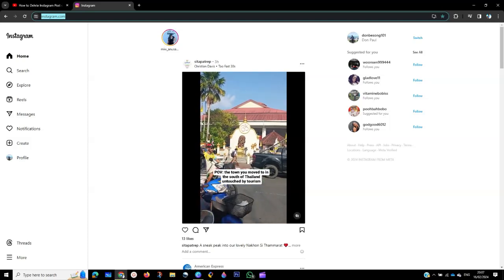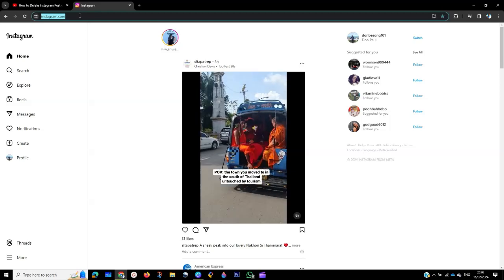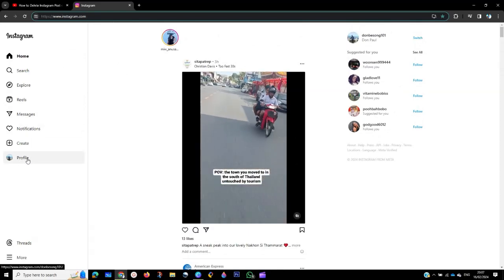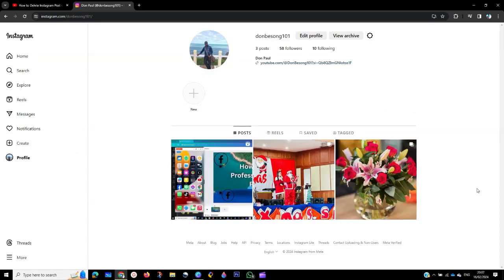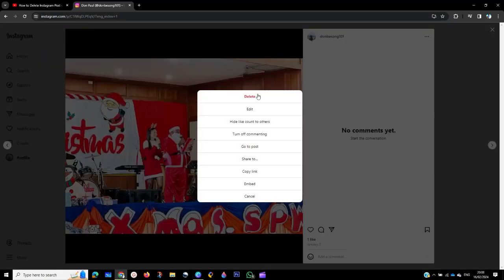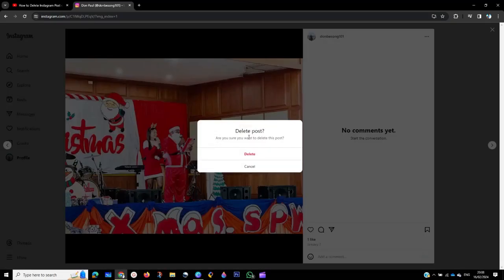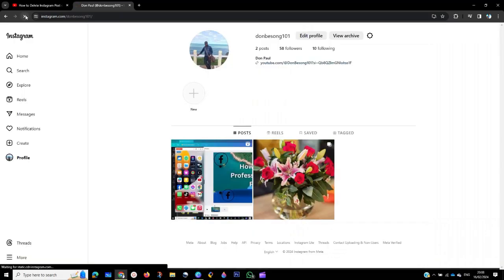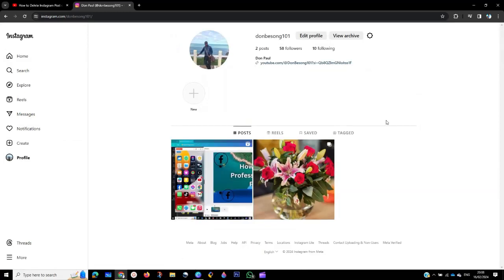How to Delete Instagram Post on PC, Chromebook, or Laptop - 2024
How to delete Instagram post on a desktop, laptop, mac, or Chromebook? In this tutorial, I show you an easy trick that will allow you to delete Instagram post from a desktop PC. This trick will allow you to remove and delete any post you have made to Instagram. A browser like Chrome, Edge, Safari, or Firefox is the only requirement to delete a post from your laptop.

Follow the steps below to delete Instagram post from Desktop PC:
1. Open in the Chrome browser and make sure you are logged into your Instagram account
2. Once logged in, select the profile in the bottom left.
4. Select the Instagram post you'd like to delete
5. With the post selected, select the 3 dots on the post to open the post menu.
6. Select delete
7. You have now deleted an Instagram post from your desktop or laptop.